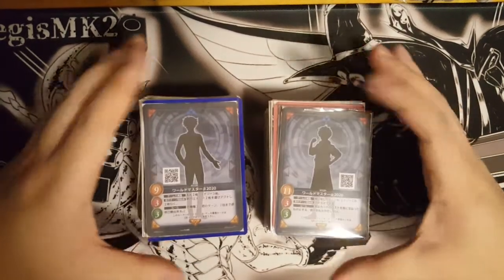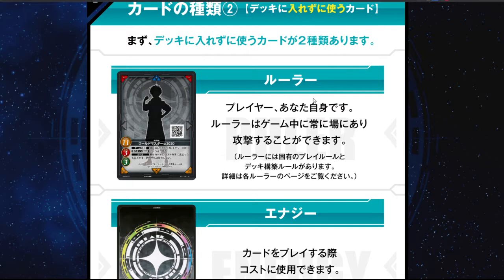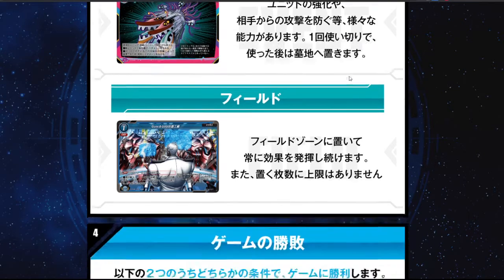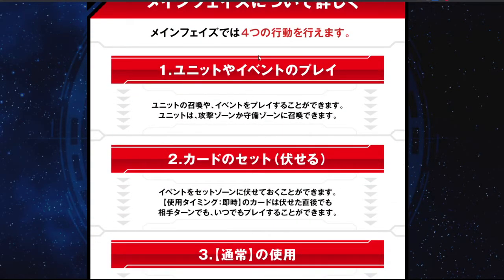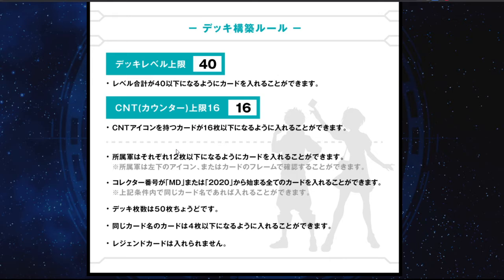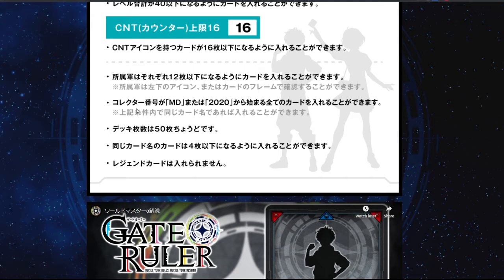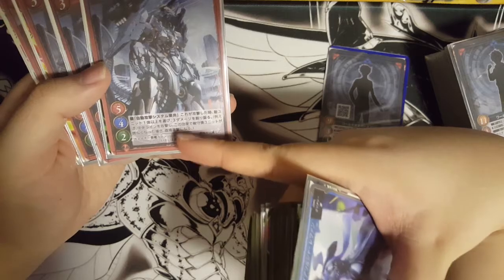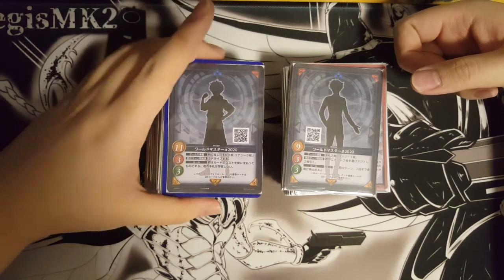[Gate Ruler] Test decks and game rules revealed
Get to try out the test deck and learned more rules. At this stage I'm still positive with the game!